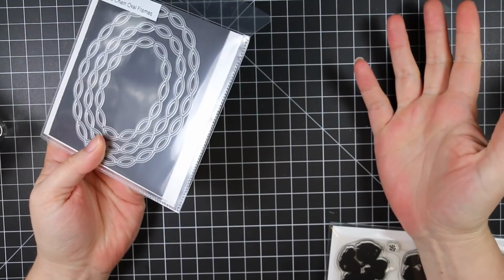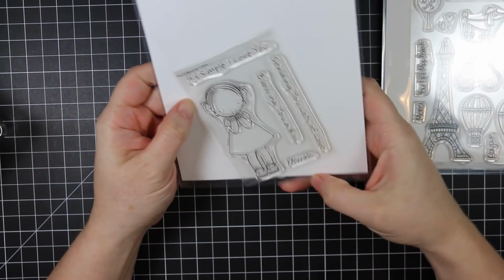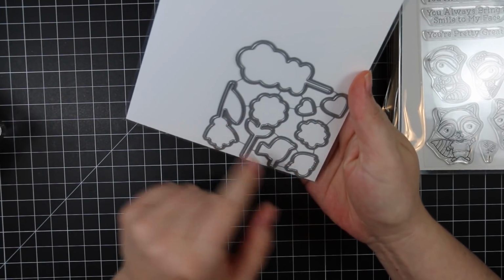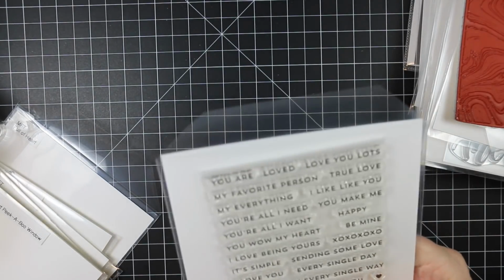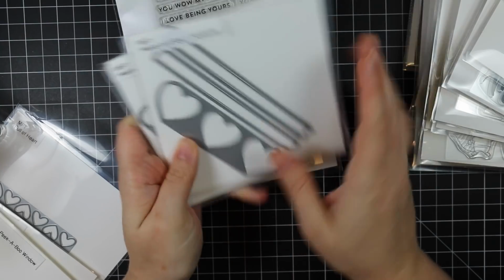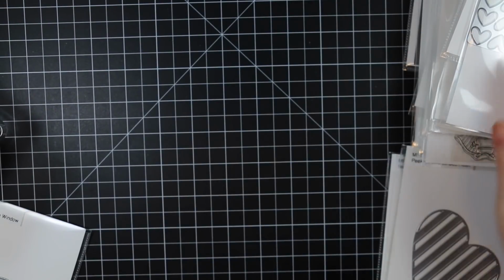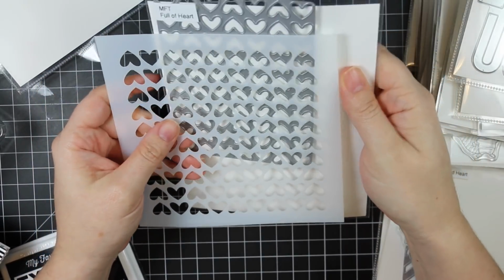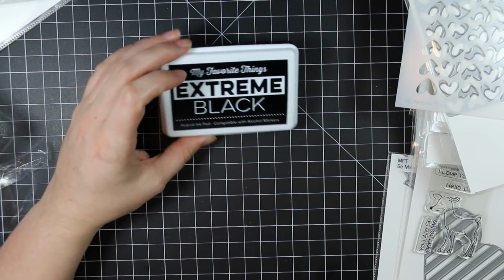MFT January 2018 Release & Review!